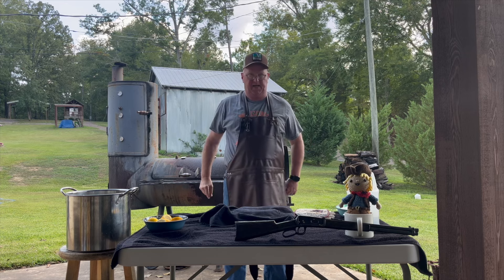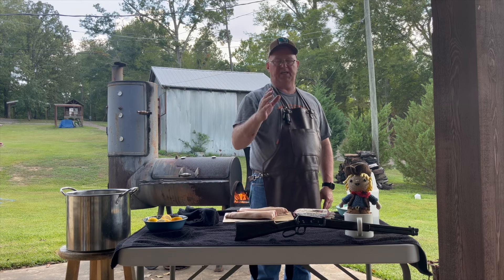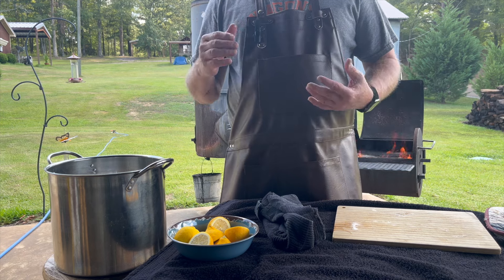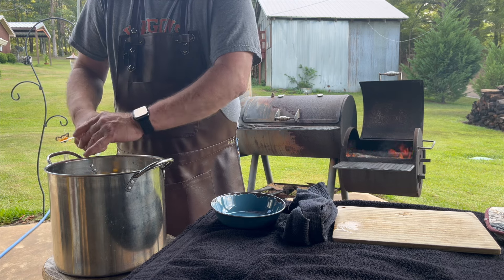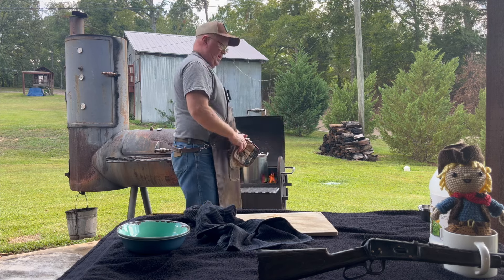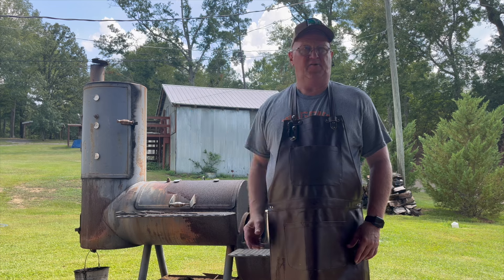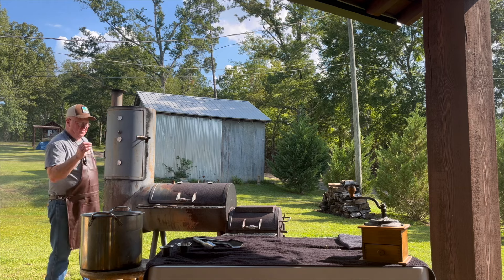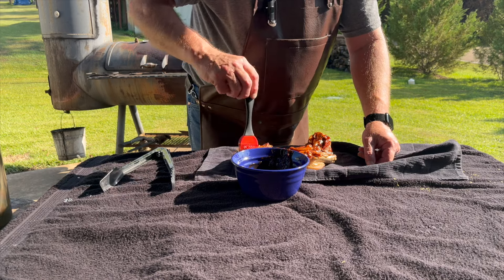Pigs Feet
Video shot a few months ago. We are just now posting.
We did not do a good job of showing the food
We might need to remake this with a better video !!!

3 med lemons
1/3 cup each salt and pepper
1 tablespoon each red pepper flakes and garlic
1 onion